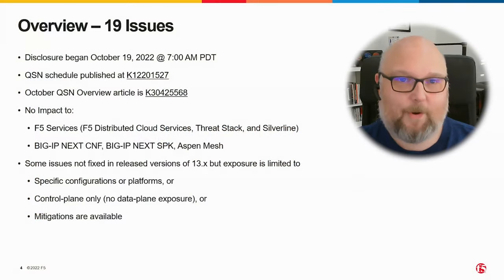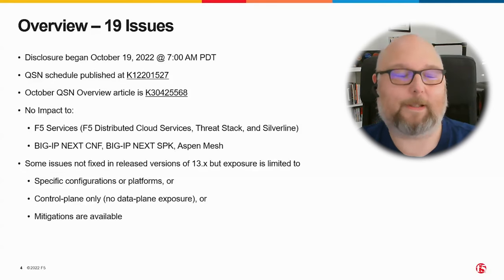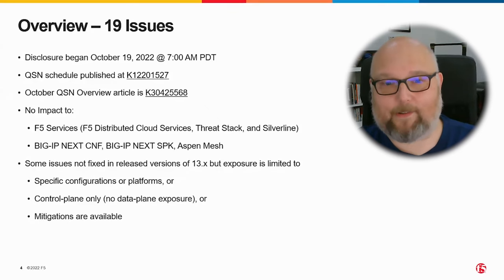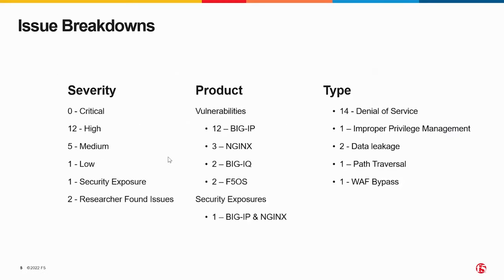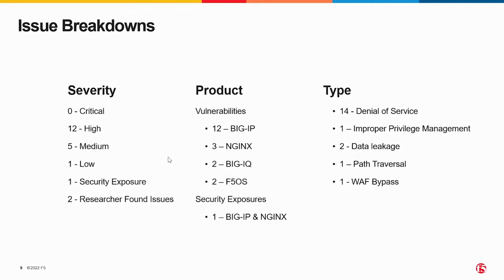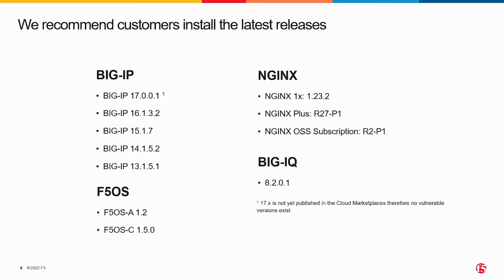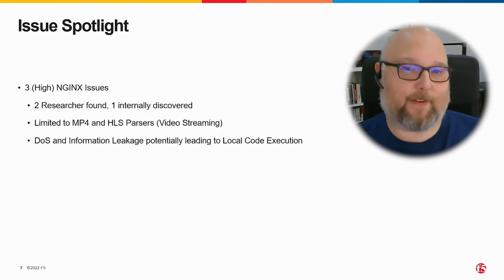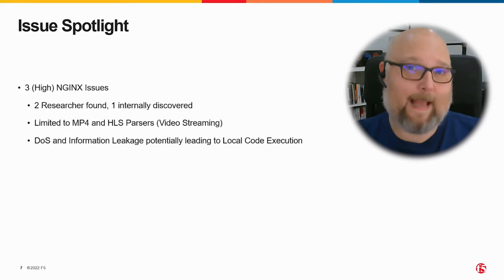Quarterly Security Notification Brief for October 2022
Aaron Brailsford, from F5 Security Incident Response Team, unravels the mysteries of the October 19, 2022 Quarterly Security Notification for F5.